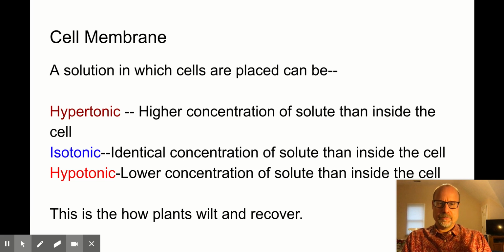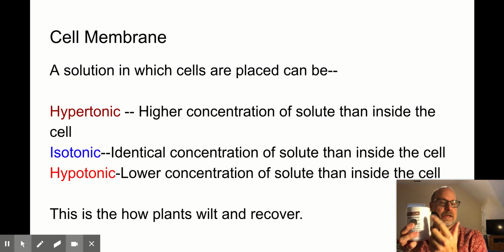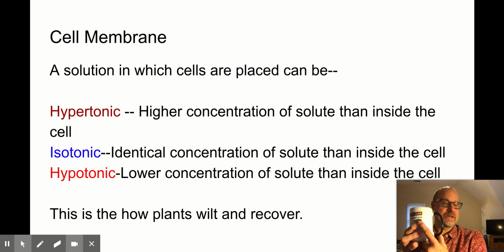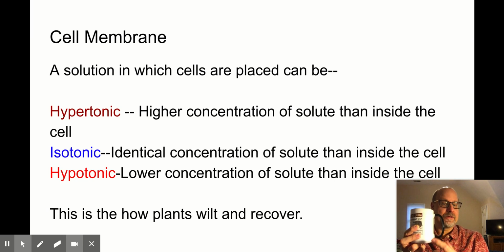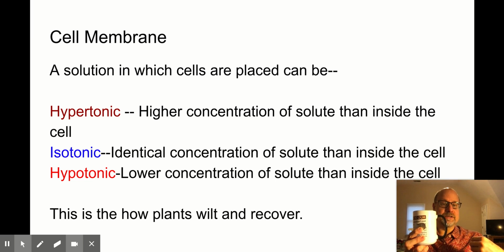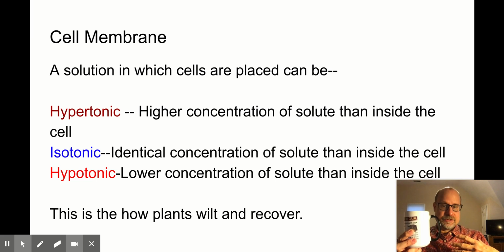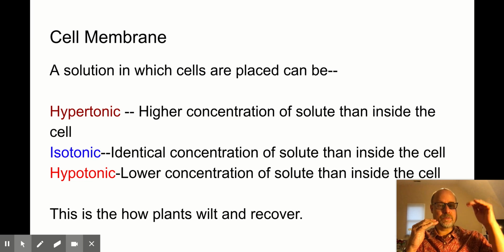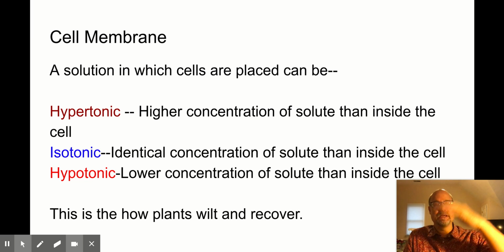3-Cells pt 3 - Google SlidesHypotonic and Hypertonic Pt 2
A quick wrap up on hypo and hyper tonic  as well as a little isotonic thrown in.